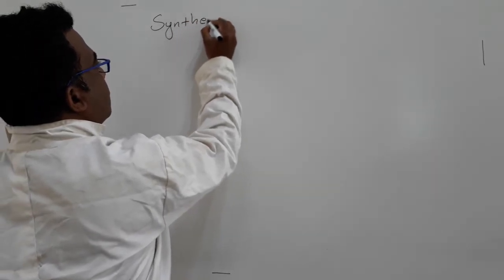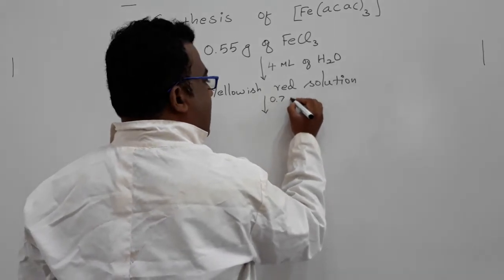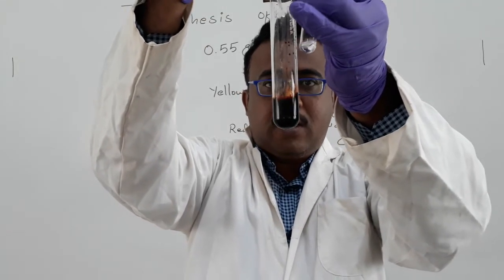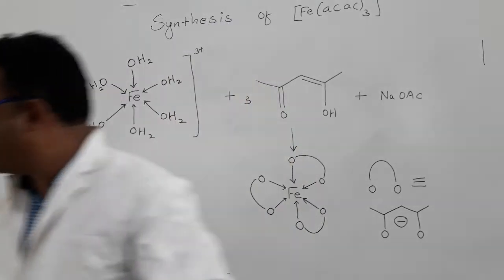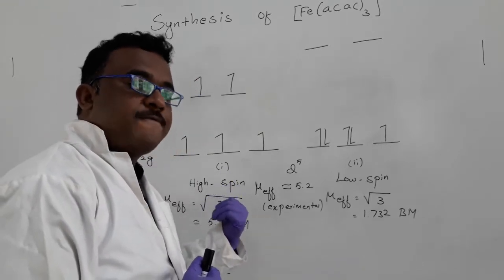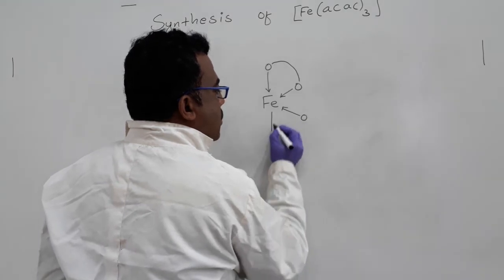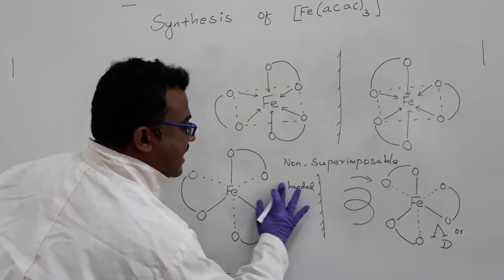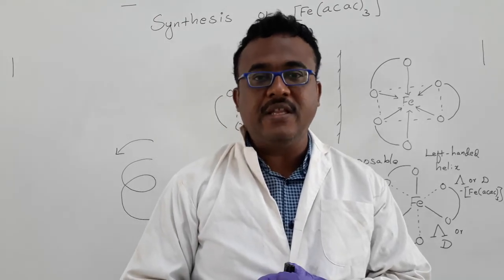Synthesis and Stereochemistry of [Fe(acac)3] (acac = acetylacetonate) complex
Laboratory Demonstration.